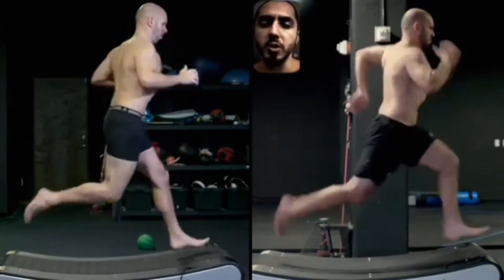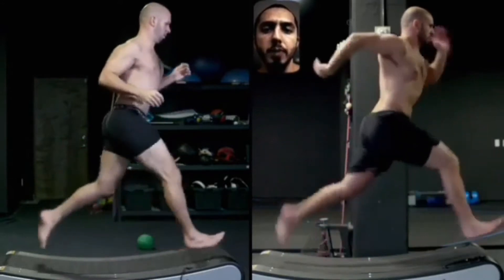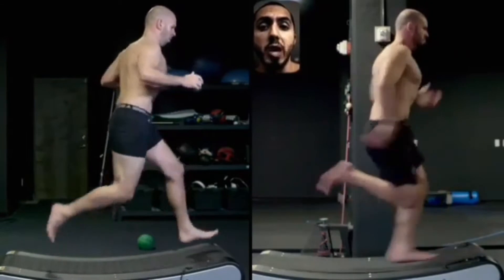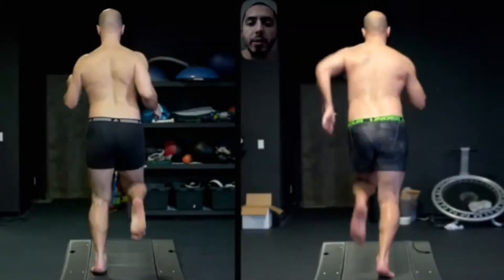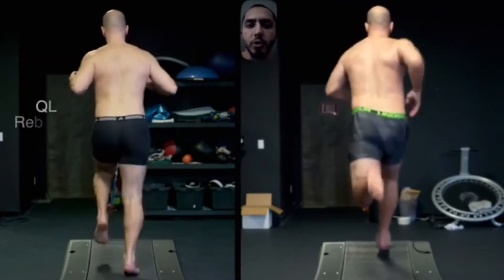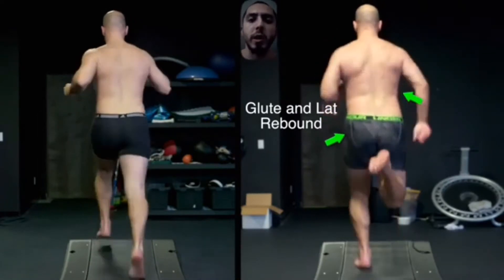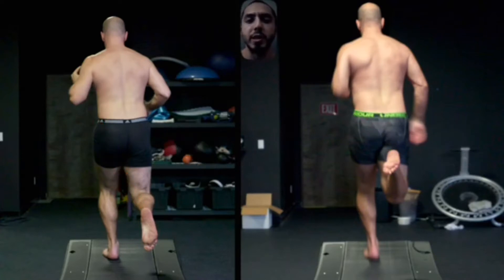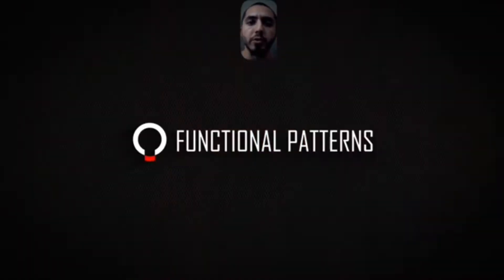Functional Patterns Gait Cycle Results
A compilation of gait cycle results from Functional Patterns - Human Biomechanics Specialists from around the world.

These results are the outcome of strictly  @FunctionalPatterns training methodology which does NOT include being coached on running.

Every animal on this planet has an undeniable relationship with gravity. This relationship with gravity is displayed by the way we move our bodies through space. For humans, our primary mode of locomotion in relation to gravity is walking or running. Therefore, ingraining efficient biomechanics around the acts of walking or running should improve our relationship with gravity. A poor relationship with gravity results in deterioration of tissues because the reaction of our body to gravity will concentrate reactionary forces to isolated parts of the body (such as the knees or lower back). Functional Patterns teaches humans to operate within a tensegrity-based model of biomechanics to allow the even distribution of reactionary forces throughout the body, and therefore eliminates pain and unnecessary deterioration of connective tissues. Tensegrity, for beginners, is a balanced summation of forces (between muscles and bones in this particular case). In balanced movers, you can seen how a force can originate in one area of the body and distribute itself in different ways to create athletic movements. For example, in running you will see a summation of myofascial interactions leading to the opposing rotation of the upper and lower portions of the body. This particular interaction transfers a force originating in the arm, down to the opposite leg. The results displayed below by various Functional Patterns Practitioners makes it evident of how this relationship works. These results are undeniable.